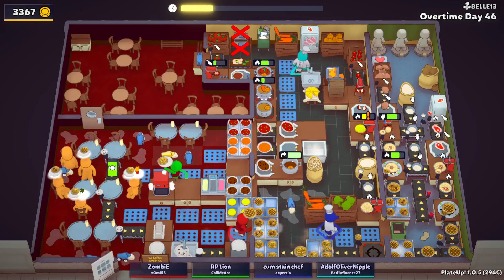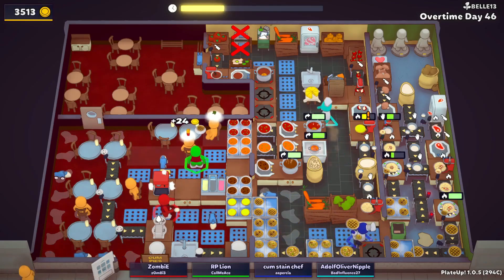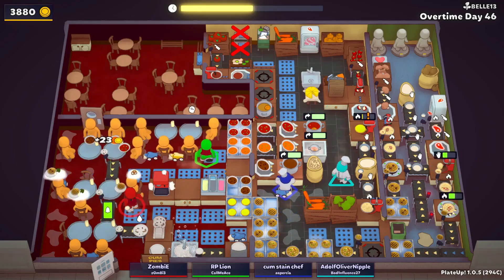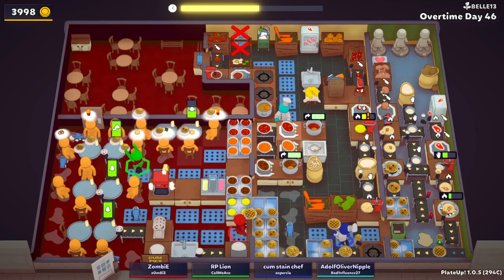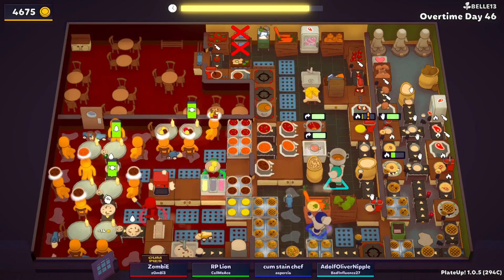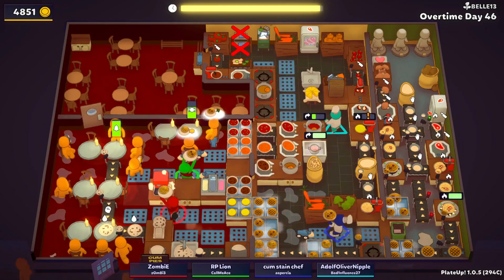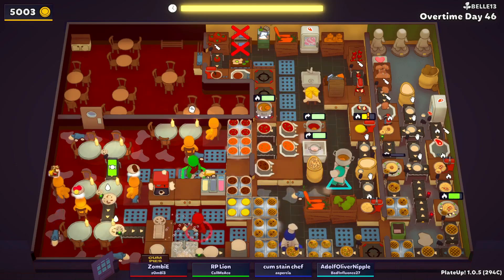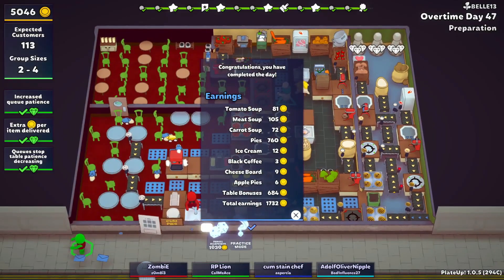Plate Up | Automatic Pies Overtime Day 46 - 4 Players - World Record?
This is not a franchise run, this is a regular plate up run. It is extremely difficult to get so high up in a regular run. Please consider liking and sharing the video. Thank you
I know this may not be a world record, but I have not seen any other videos with 4 players past overtime day 35.

The run is still going strong. :)

All cards:-
Pies - Adds meat pie as a main.
Ice Cream - Adds ice cream as a dessert.
Decorations - Exclusive.
Apple Pies - Adds apple pie as a dessert.
Mushroom Pie - Adds mushroom pie as a main.
Vegetable Pies - Adds vegetable pie as a main.
Mashed Potato - Adds mashed potato as a side.
Cheese Board - Adds cheese board as a dessert.
Carrot Soup - Adds carrot soup as a starter.
Black coffee - Adds black coffee as a desert.
Tomato Soup - Adds tomato soup as a starter.
Medium Groups - +2 maximum group size, +1 minimum group size.
Onions Rings - Adds onion rings as a side.
All you can eat - Customers can order courses twice.
Chips - Adds chips as a side.
Double Helpings - Increased chances of double orders. Increased side and dessert orders.
Closing time - Customers can arrive after closing time.
Meat Soup - Adds Meat Soup as a starter.
Brocoli - Adds brocoli as a side.
Simplicity - Desks can only be used once per day
High Quality - All processes are 20% slower